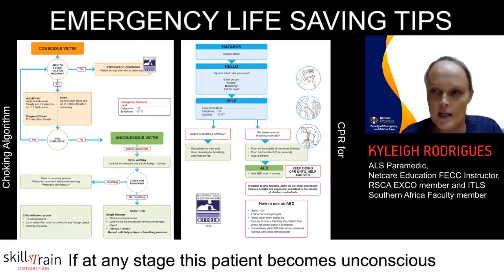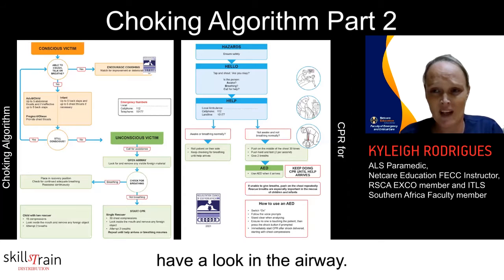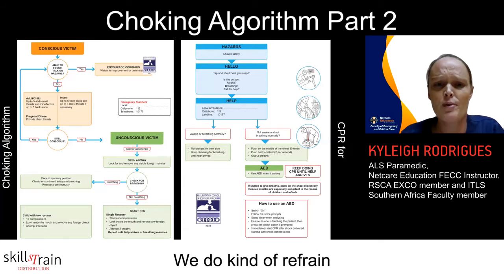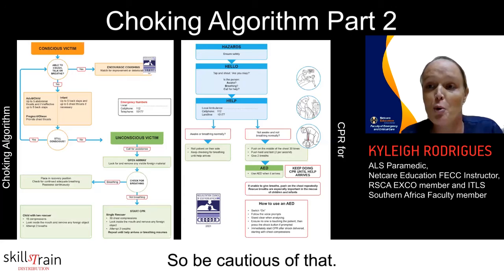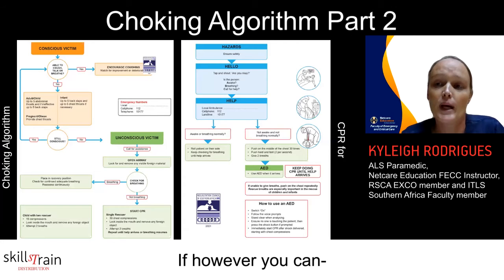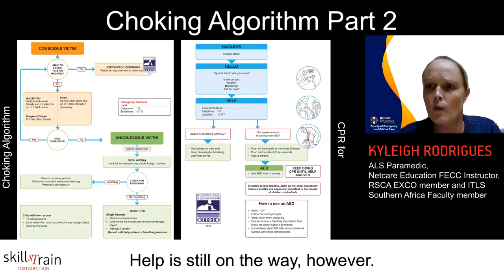Choking Algorithm Part 2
What do you do when someone's airway is blocked?

The first thing you need to remember is that you should NOT try to use your fingers or any other object to try and unblock someone's airway.

Encourage them to keep coughing to clear the blockage to help with mild choking in an adult or child over one-year-old encourage them to keep coughing to clear the blockage.
Ask them to try to spit out the object if it's in their mouth.
NB: Don't put your fingers in their mouth to help them as they may bite you accidentally.

Watch this clip for more emergency life-saving tips.